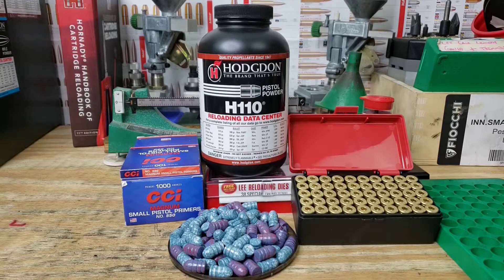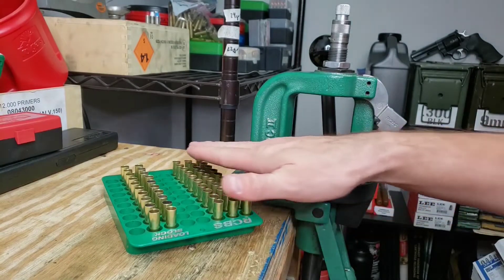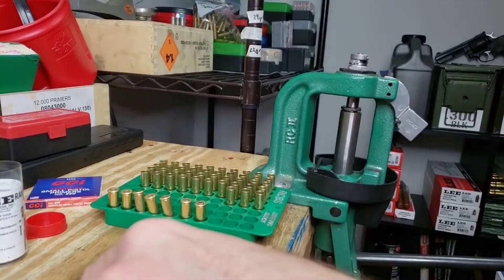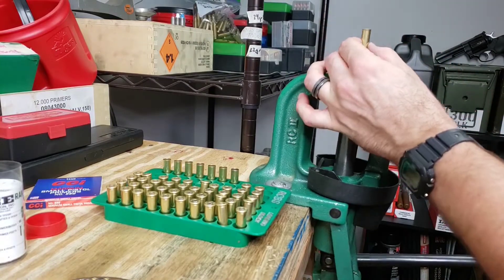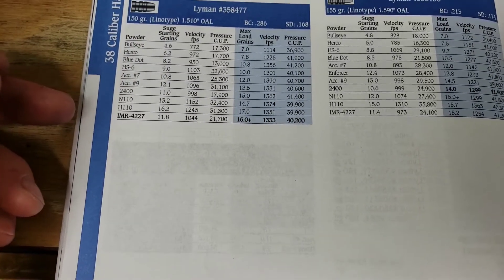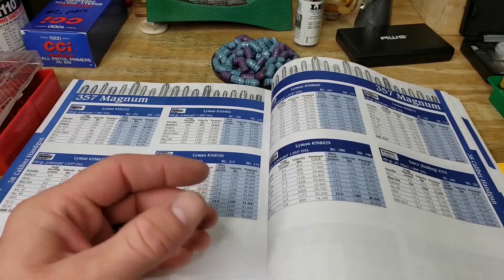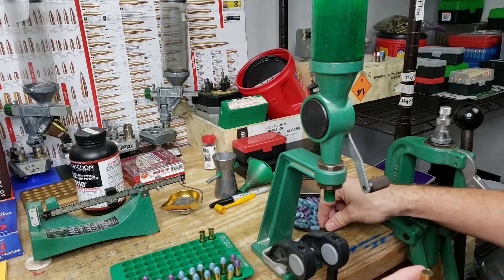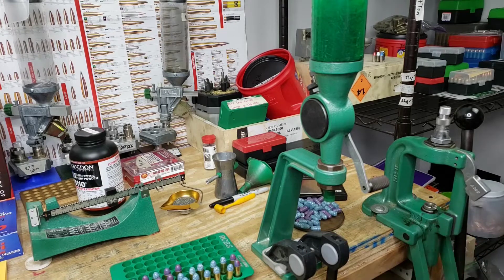First Time Reloading 357 Magnum - Episode 3 - Cast 358150 + Hodgdon H110 + CCI #550 Magnum Primers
Our first loads with some Hodgdon H110, a classic magnum pistol powder. We are trying out some cast Lee 358150s that came out at 153gr. Armscor brass has been trimmed to size.